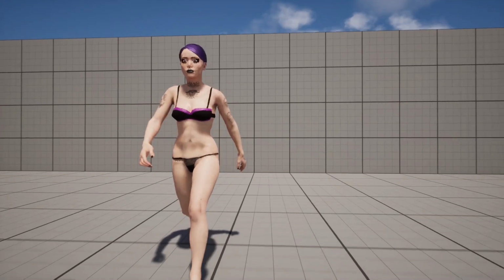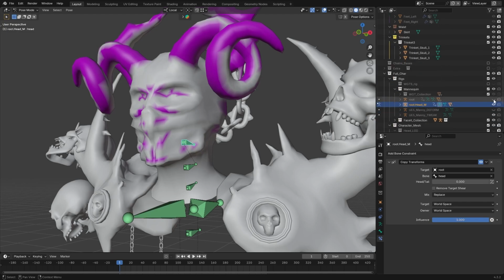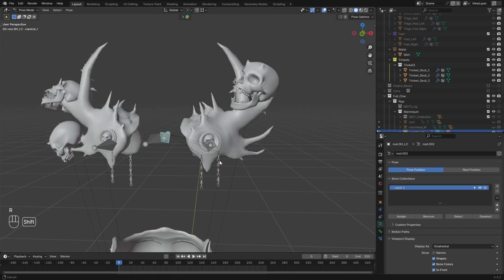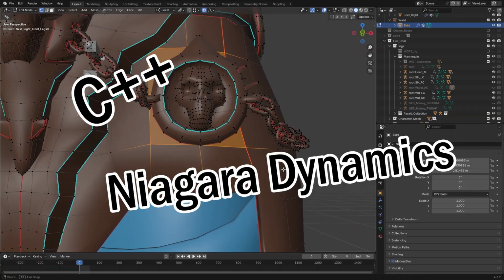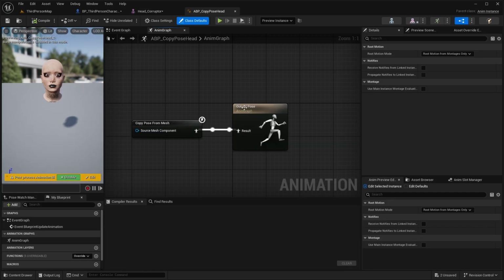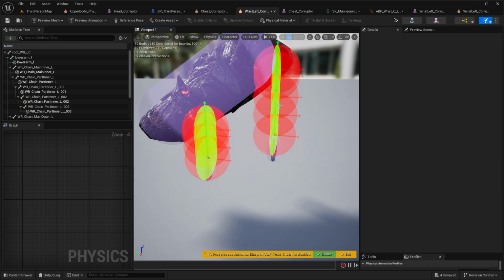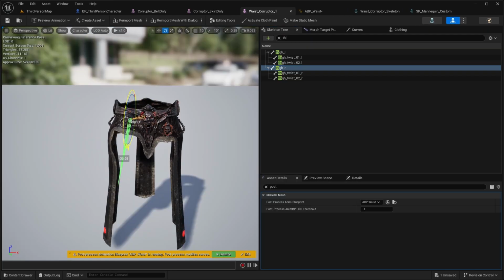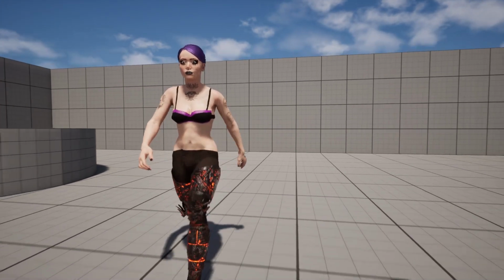How to Handle Modular Complex Armor Physics For Characters in Blender and Unreal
In this video, you'll learn how to handle armor physics,ranging from simple weight-transferred setups to more complex modular systems that combine rigid chains, leather, and cloth.

We'll cover solutions for common issues like collision and clipping in both Blender and Unreal Engine, as well as techniques such as:

Rotation-based systems using drivers and shape keys

Cloth physics, cloth masks, and proxy meshes

Chain physics for dynamic or semi-rigid elements

Hard surface armor solutions

Easy weight painting using the Robust Weight Transfer add-on

🧠 Rotation Driver Script:
max(min((var) / radians(60), 1), 0)
(Simply replace the “60” with your target rotation value.)

00:00 Intro & Overview
01:21 Hands, Feet, Chest – Weight Transfer
02:51 Legs – Minimal Hard Surface
06:40 Head – Cloth, Hard Surface & Organic
08:25 Wrists – Chains with Hard Surface
12:20 Exporting Custom Rigged Armor
14:07 Shoulders – Chains + Shape Keys
19:38 Belt & Skirt – Cloth + Shape Keys
25:47 UE – Custom Collision
27:01 UE – Hands, Feet, Chest, Legs Setup
29:45 UE – Head Armor Pose Copy
30:30 UE – Head Cloth Sim + Proxy Mesh
33:50 UE – Hoodie Physical Reaction
36:08 UE – Wrist Chain Physics (PPBP)
40:08 UE – Shoulder Setup with Shape Keys
44:30 UE – Belt & Skirt Method 1: Physics
48:50 UE – Belt & Skirt Method 2: Cloth + Mask
52:52 Result & Outro